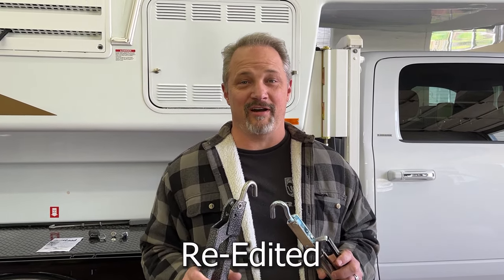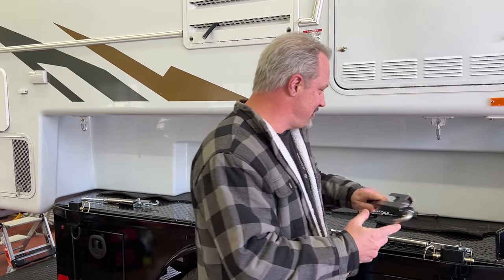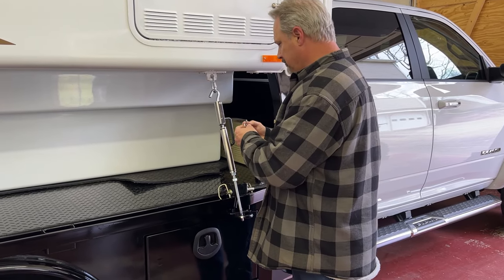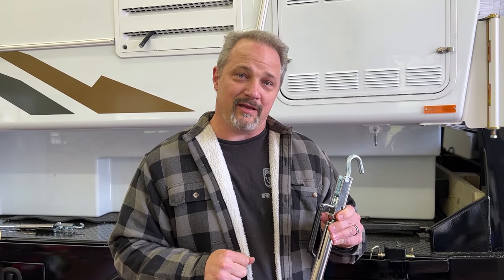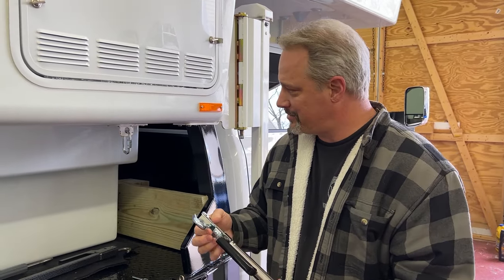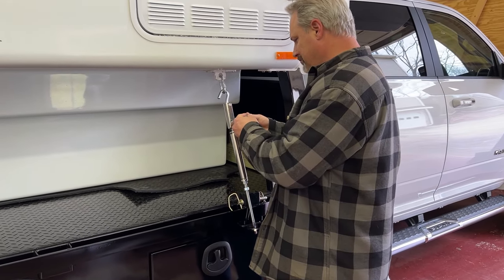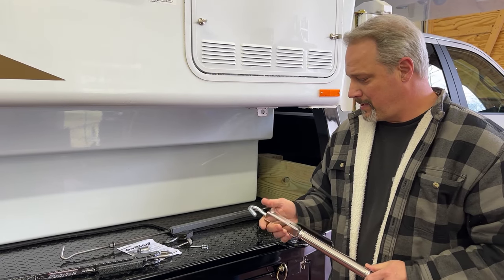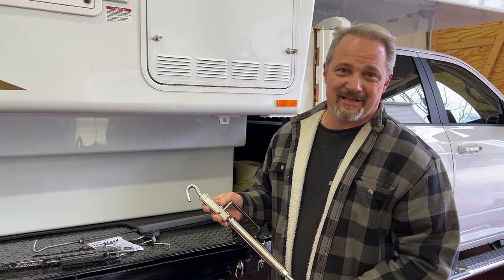Truck Camper Turnbuckles / HappiJac Qwik-Loads & TorkLift FastGuns / Re-Edited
As part of our new set up, we searched for a less expensive option to the Torklift Fastguns and we found them!  Etrailer so graciously provided us with a set of HappiJac Qwik-loads to use and evaluate and they have exceeded our expectations.  Check these out!

As always, we hope you find the video useful and informative!

►HappiJac Qwik-Load Turnbuckle LONG Individual Turnbuckle for Pickup Truck Camper (does not come in set of 4)
►TorkLift FastGun Turnbuckles SHORT for Bed-Mounted Camper Tie-Downs - Stainless Steel - Gray (this is for a set of 2, does not come in set of 4)
►TorkLift FastGun Turnbuckles LONG for Frame-Mounted Camper Tie-Downs - Stainless Steel - Gray - Qty 2 (This is for a set of 2, the set of 4 come with locks and hardware):

►2020 Lance 1172 - We purchased from Southland RV in Atlanta, GA - August 2022 before our 3 week trip out west. Sold it in June 2023.
2008 Bigfoot 21RB - Sold 12/2019, we went across country to purchase from a dealer in Pueblo Colorado.